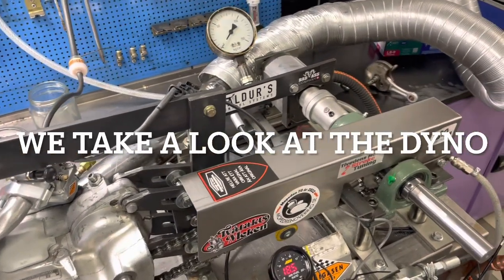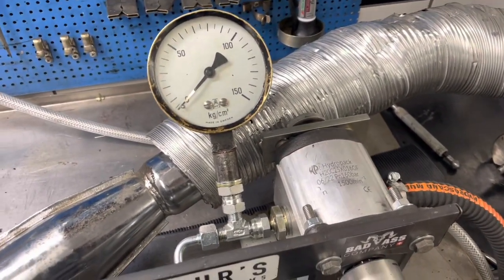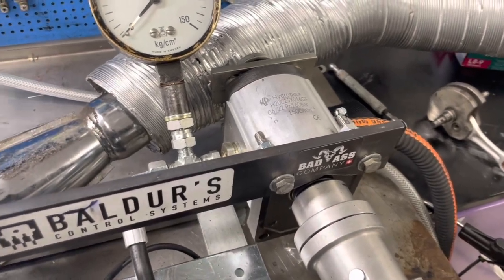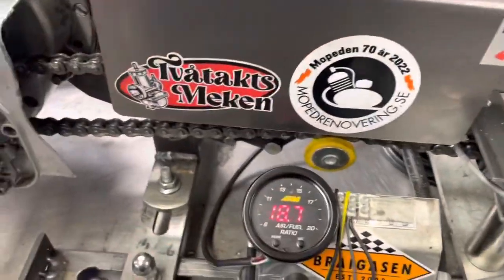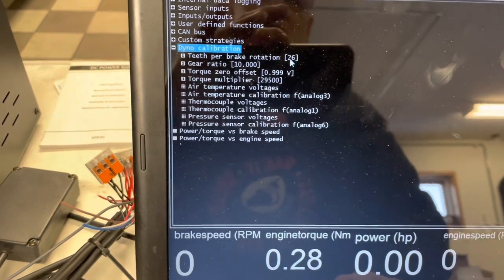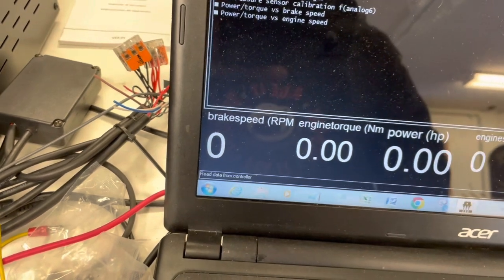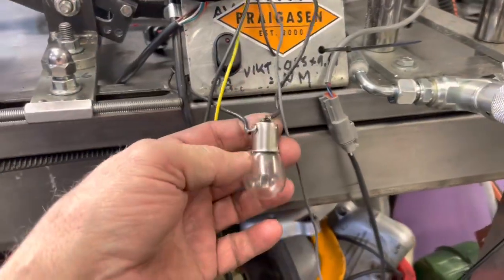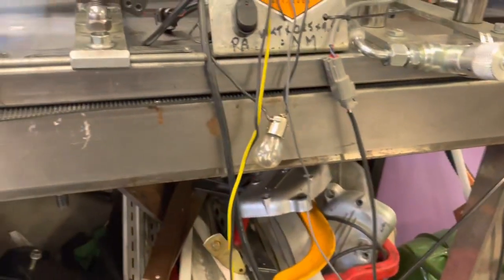DIY dyno for small engine.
Here I explain How my small dyno is buildt.